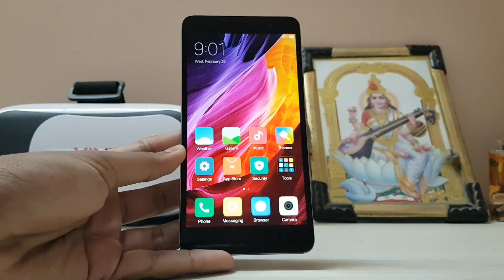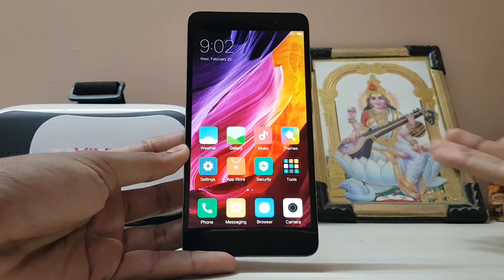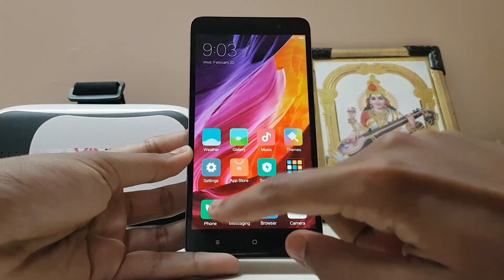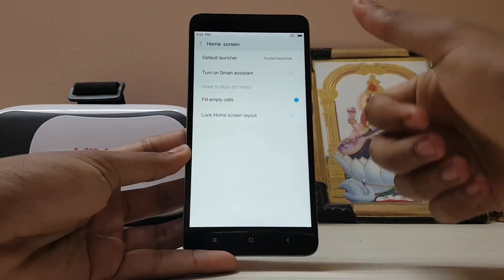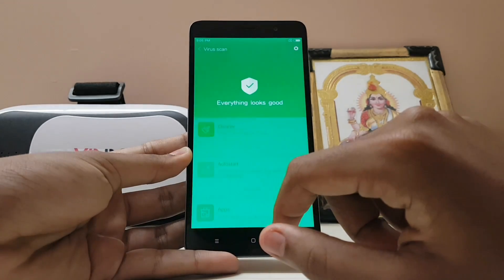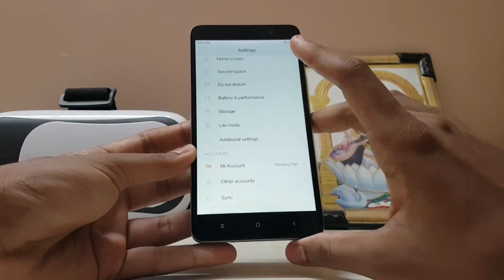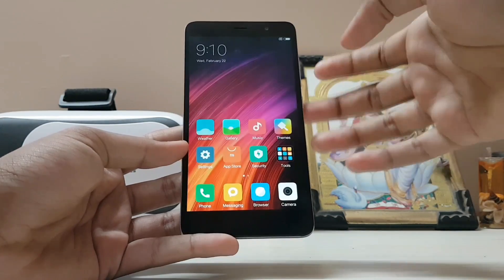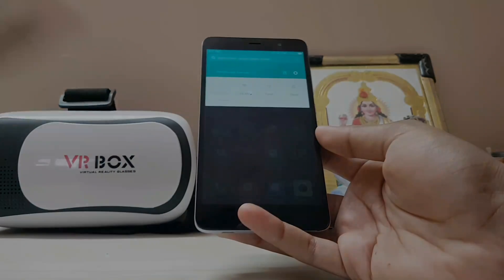MIUI 8.2 China Stable Review on Redmi Note 3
This is Latest Update provided to all the Xiaomi phones from 20th Feb Onwards.The firmware shown over here is leaked once official is released I will Provide the links,Thanks for watching.